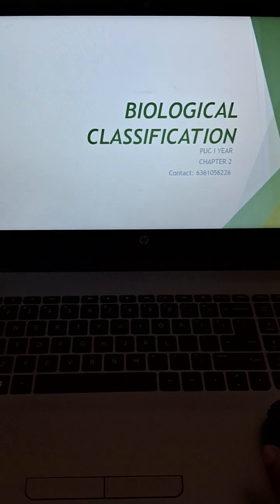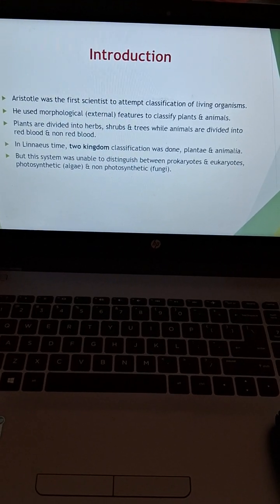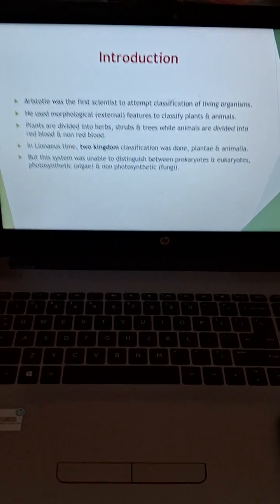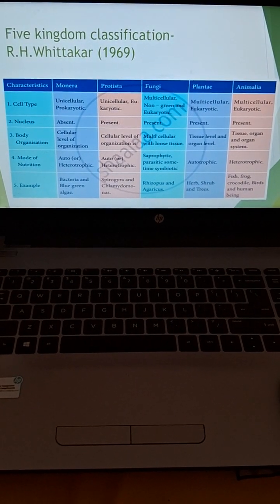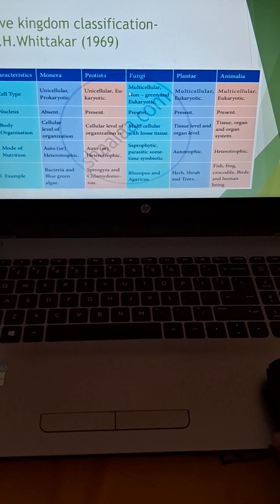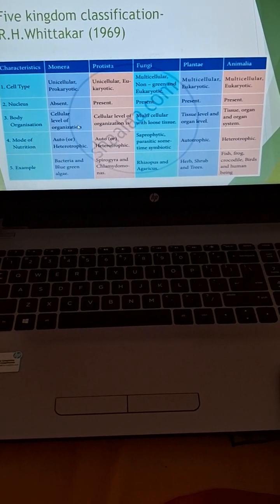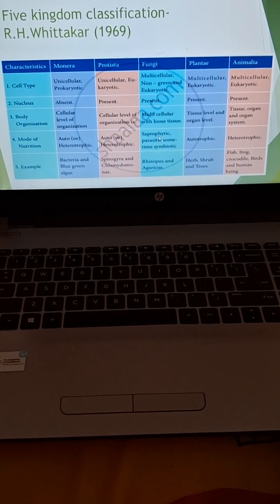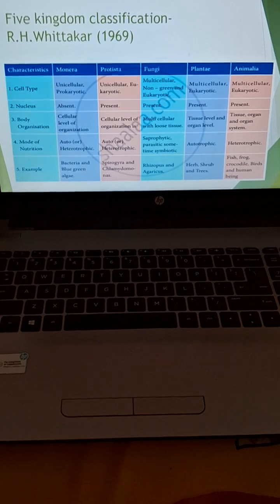I PU Biology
PUC I year
Biology
Chapter 2 Biological Classification
Part-I